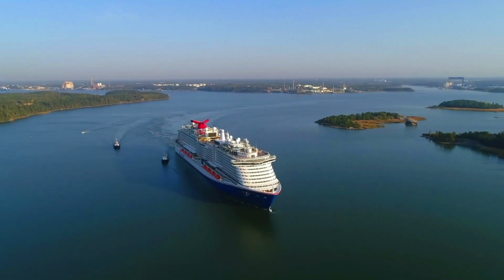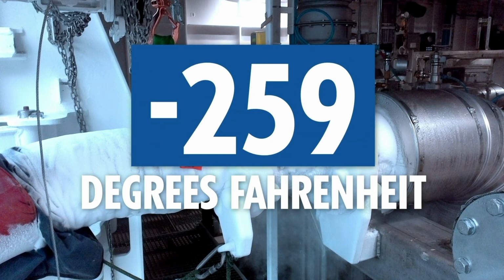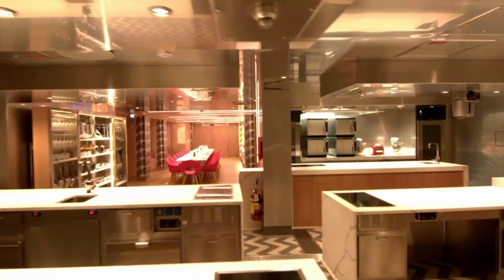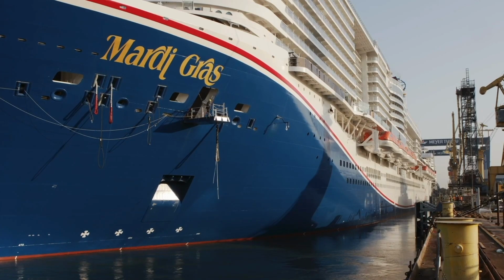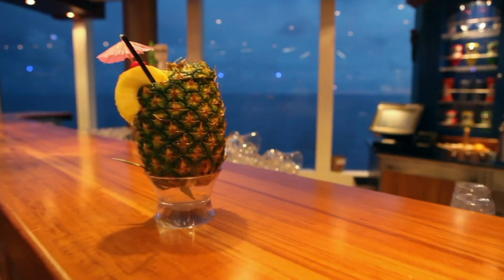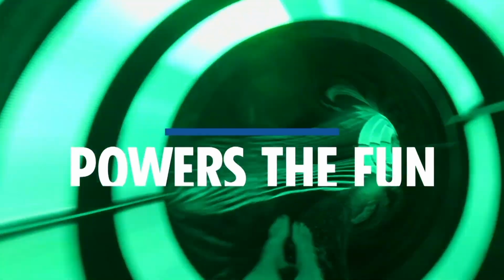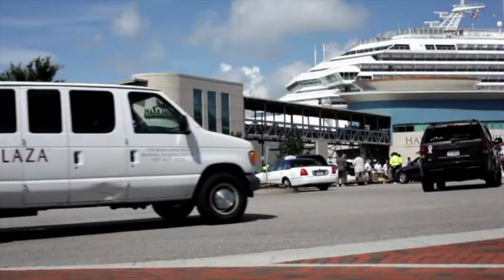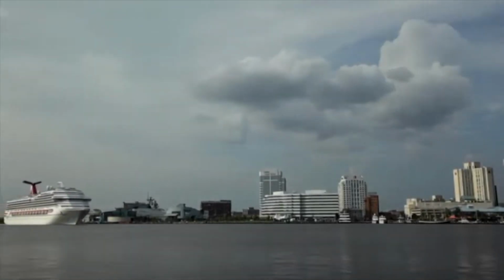State of the Cruise Industry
A conversation with Carnival Cruise Line President Christine Duffy. This virtual event was hosted by CIVIC Leadership Institute on April 15, 2021.